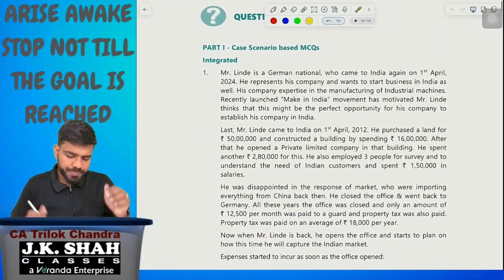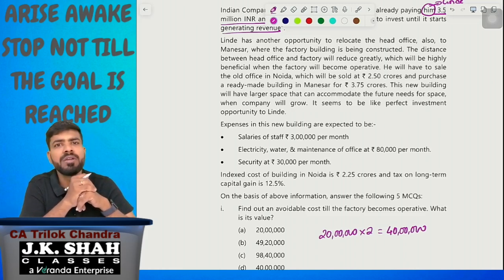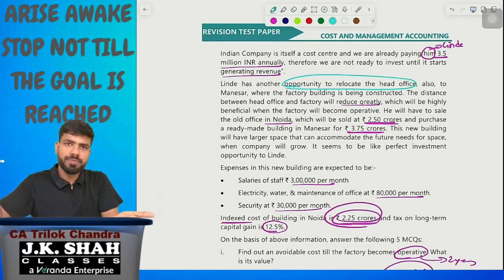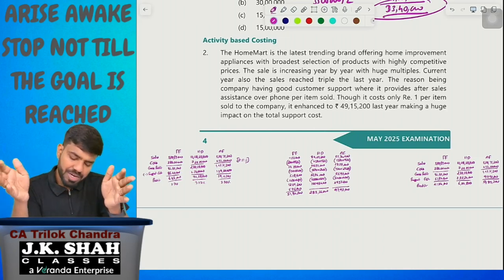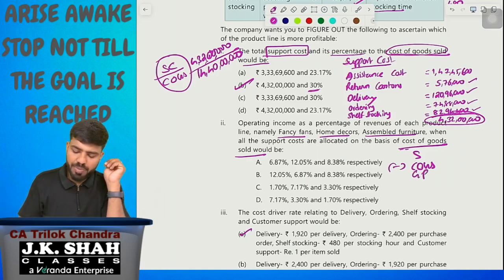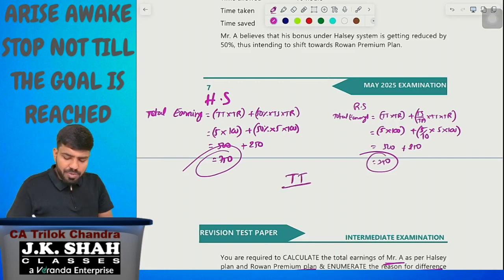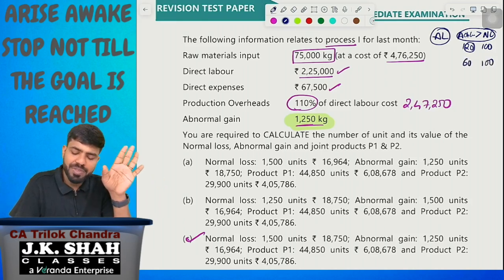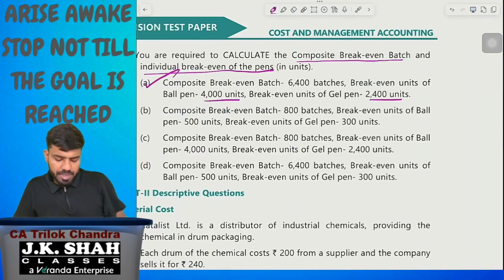Costing RTP MCQs MAY 2025/CA Inter/In English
I have explained the May 2025 RTP Case based scenario MCQs. The entire lecture is in english.